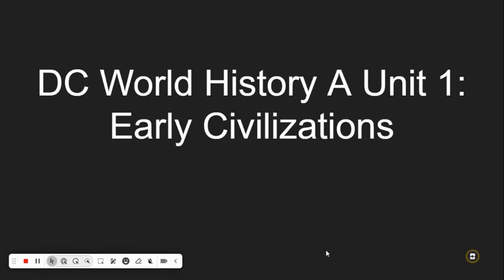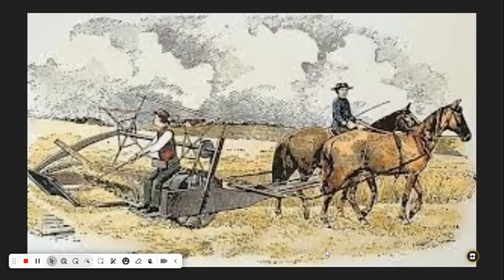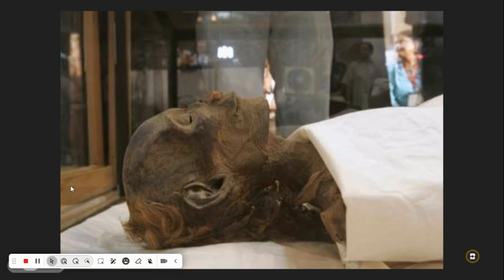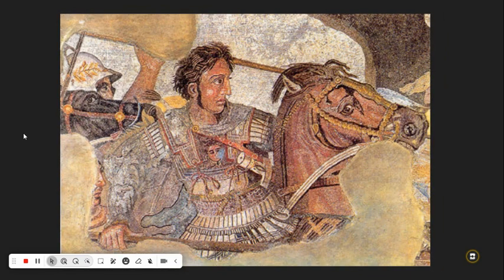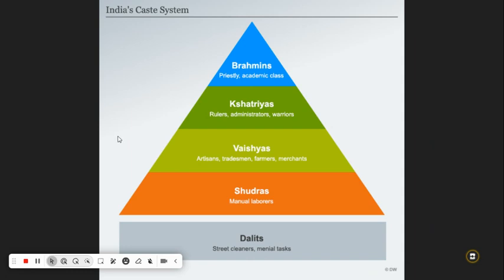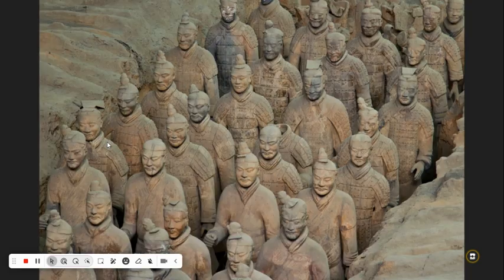DC World History A Unit 1 Preview